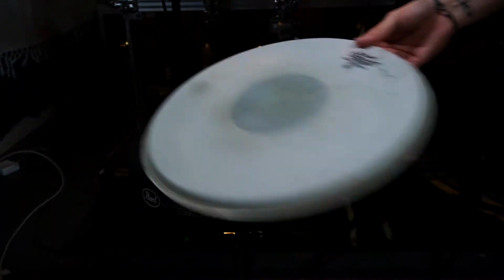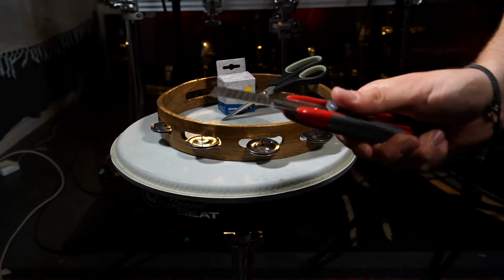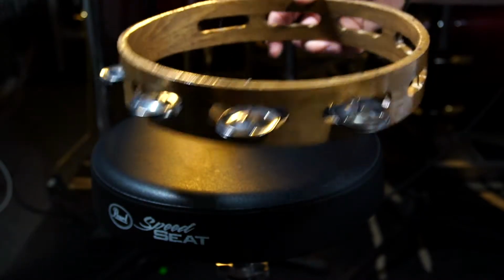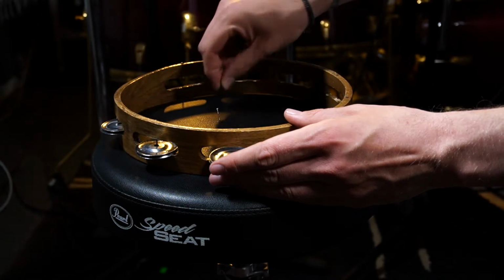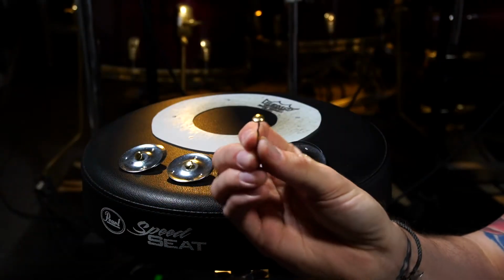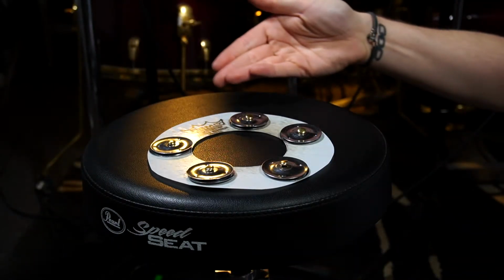Arts & Crafts For DRUMMERS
In this video I'll show you how to easily and cheaply make your own Ching Ring/Bling Ring so you can save money as a drummer!

Accessories for drummers are fun and can expand your sound, but it gets pretty expensive if you wanna get all those different items. The "Bling Ring" by Big Fat Snare Drum or the "Ching Ring" by Meinl are really creative designs for a hi-hat tambourine accessory - and it's really easy to make your own!

–Camera Equipment–
Sony a6400
Sony HDR-AS30
Sony HDR-AS50
iPhone 8
GoPro Hero2

–Audio Equipment–
AKG D112
Shure SM57
SE-X1 (x2)
Samson Q-Snare + Q-Tom